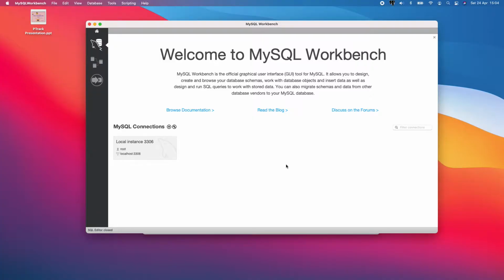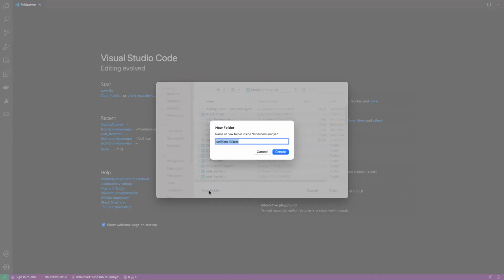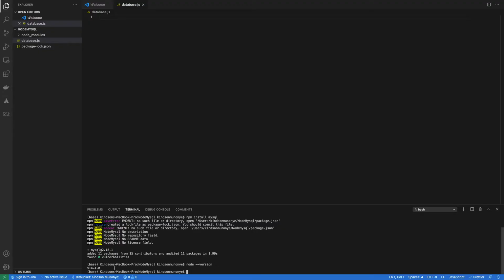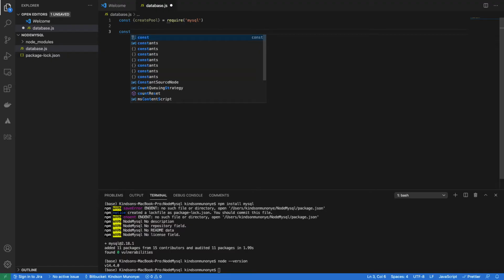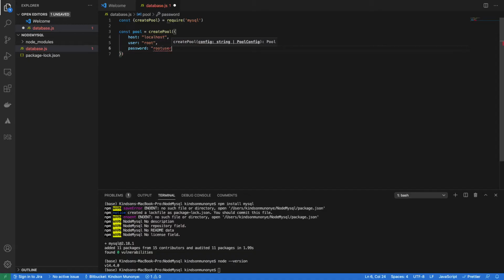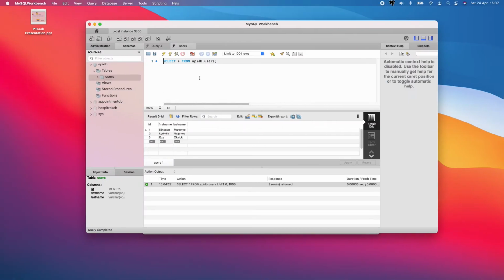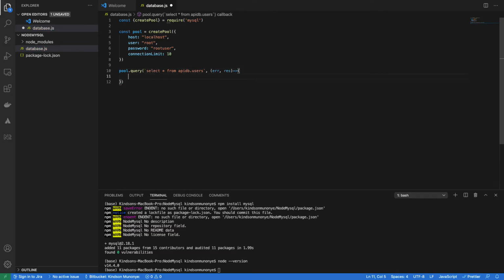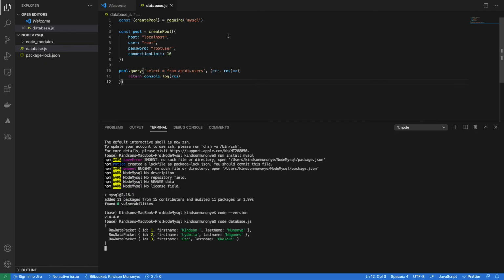How to Connect Node js to MySQL Database and Fetch Data in 5 minutes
This video explains how to connect Node.js to MySQL database, query and display data.